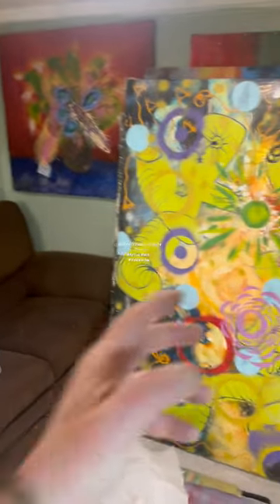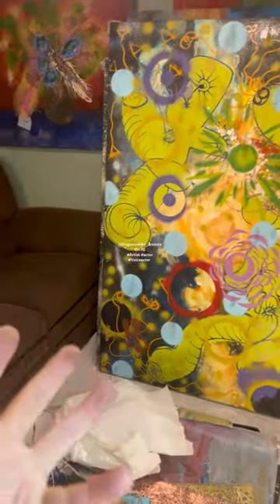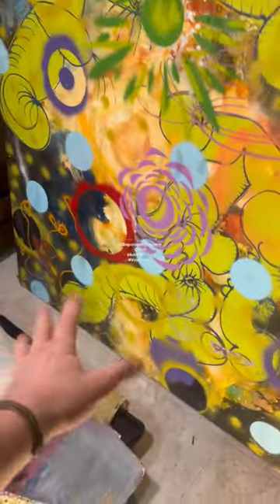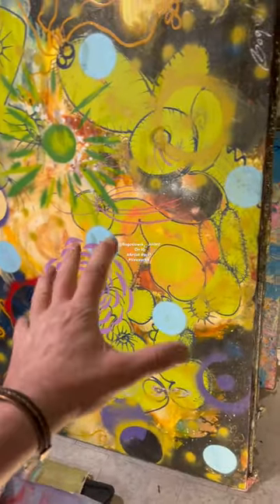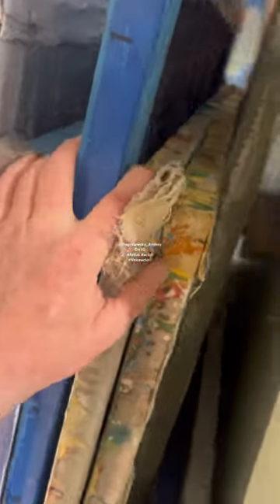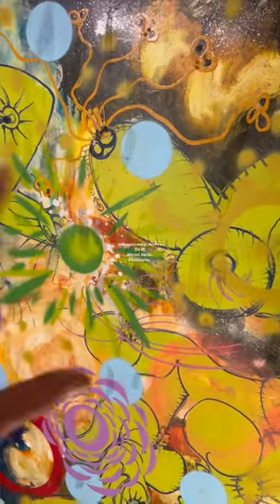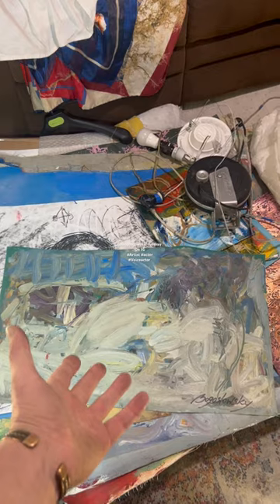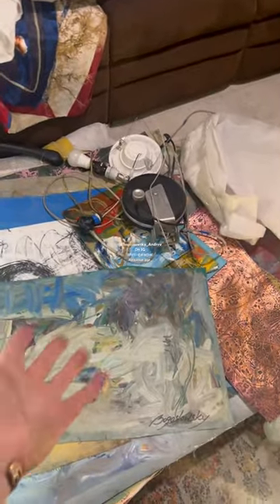from free basement grandmother let you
-Start my fan page and earn artwork credit 1 year/365 post= $2.000 in artwork
Pick now or later!
ABogoslowsky @ gmail

Old good 😊 podcast

I really hope the followers who will be managing my Andrey Bogoslowsky fan pages for one year 365. Executive postings in a period of 12 months will be capable of taking their pages, viral and ultimately start receiving income from that particular platform.
I’m not looking for any income from any platform I despise those motherfuckers I sell artwork
Of course, my ultimate objective is to sell more artwork
Everyone will receive a $2000 credit in artwork. You’re welcome to peak your artwork now and reserve it and I will be making videos with your name about you owning this artwork which you will receive 12 months from now I will pay for shipping.